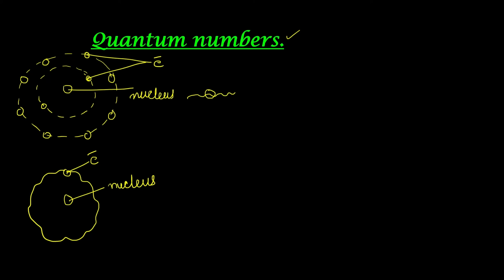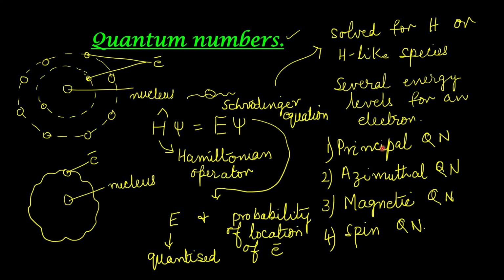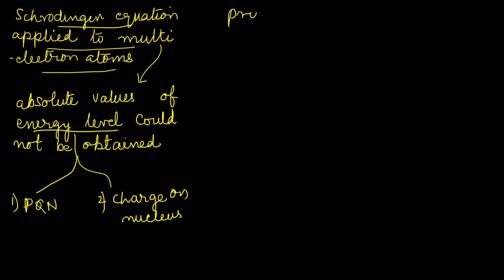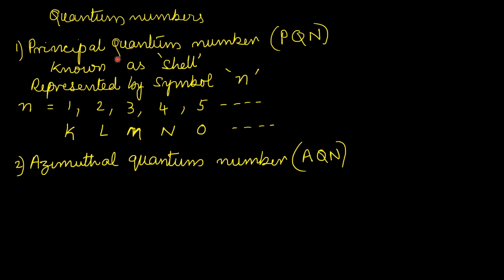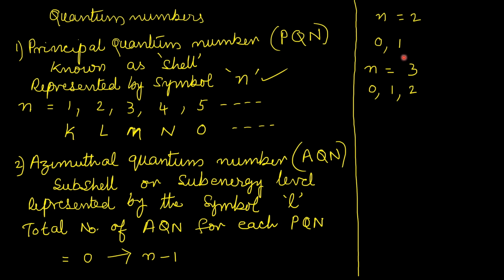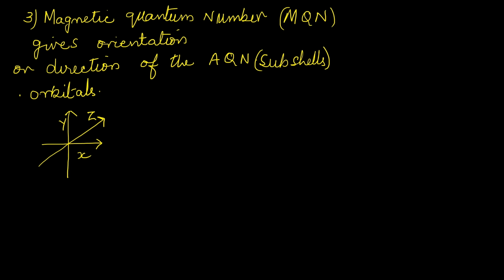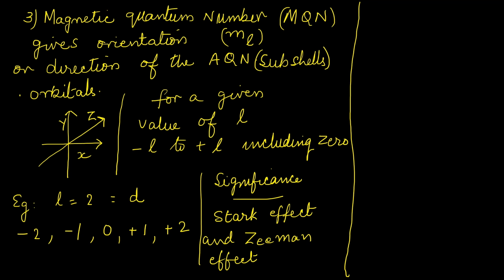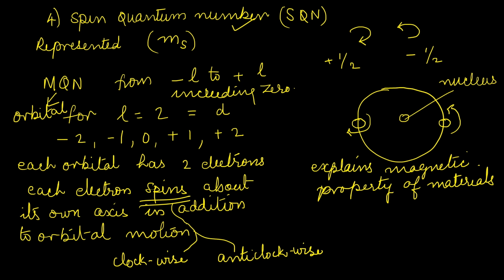quantum numbers/ quantum mechanical model/structure of atom.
the energy level of the electron in an atom is given by the quantum numbers,
1) PQN = n (1,2,3,4,5,etc) k,l,m,n,o .etc
2) AQN  =  l    permitted numbers = from 0 to n-1  (0,1,2,3,4,5  etc')  s,p,d,f,g,h, ..etc
3) MQN = m l  permited numbers = from  -l to +l including zero
4) SQN  = m s  two spins possible. clock wise and anticlock wise
       1 / 2 and + 1/2
allpoints explained in detail.
keep working..
stay safe, healthy and happy.
good luck.